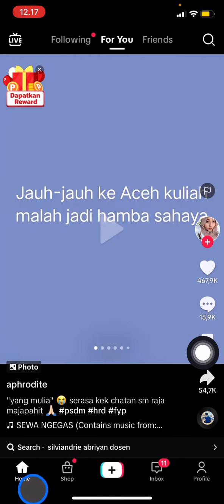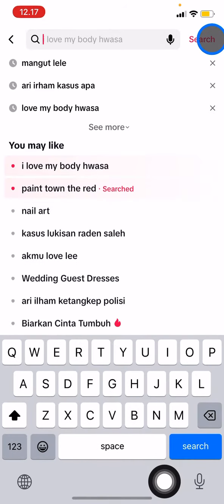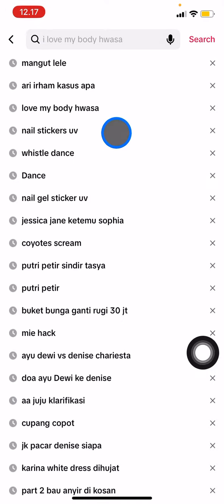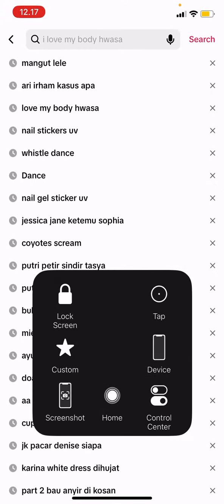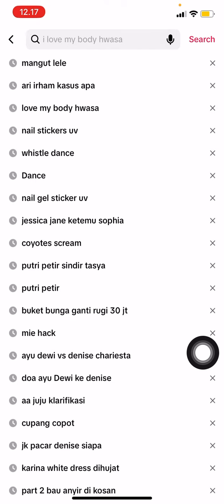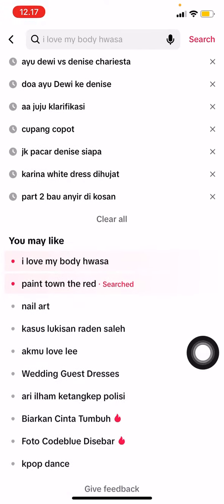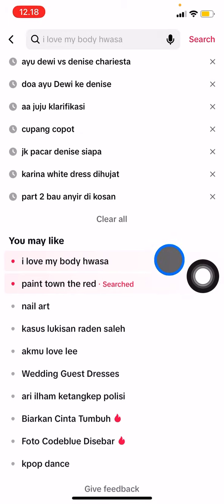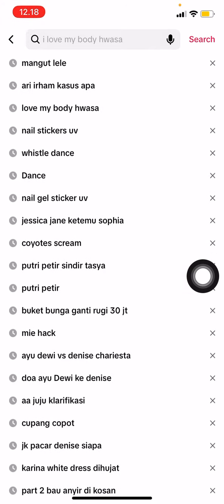How to Watch History in Tiktok | iOS iPhone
Can't remember what just you looked for on Tiktok? Tiktok will remember it for you! If you search for specific content it will be safed as history on tiktok. Here is how to find the history on tiktok